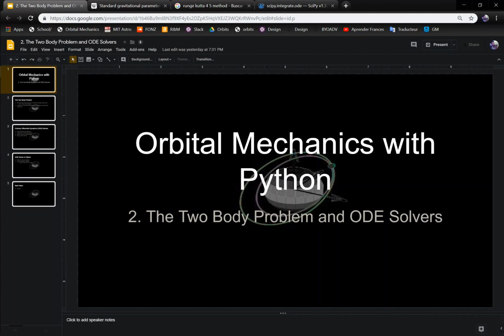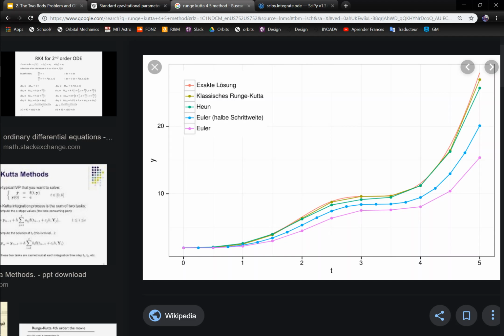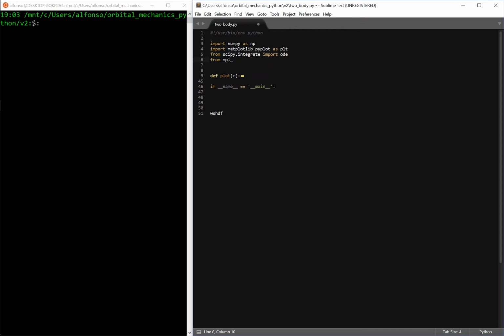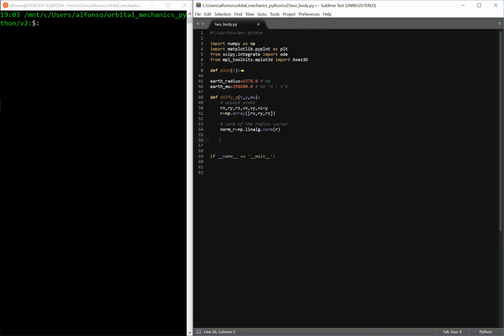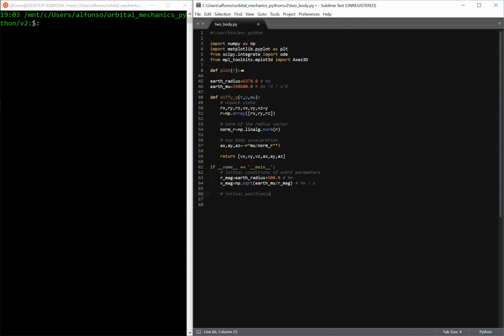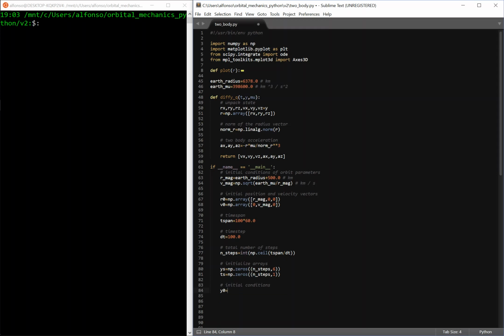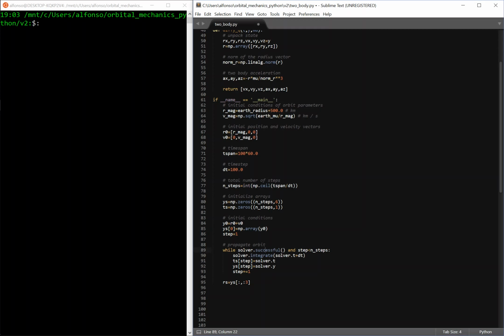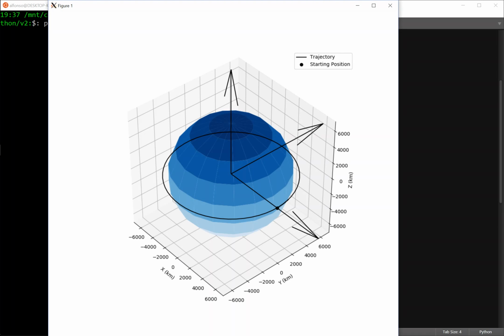The Two Body Problem / ODE Solvers | Orbital Mechanics with Python 2